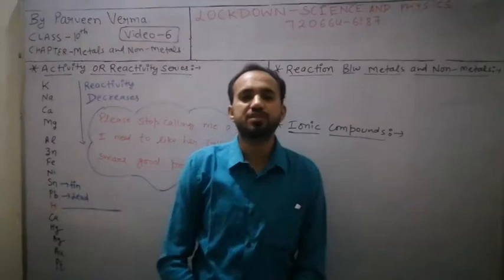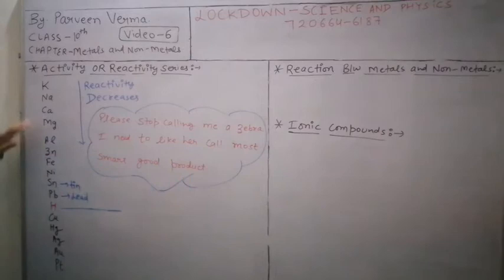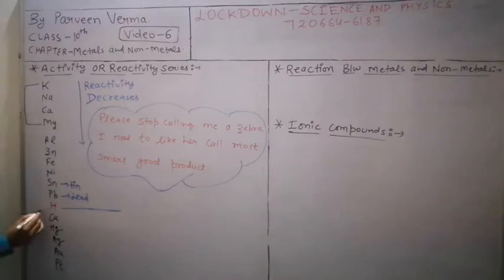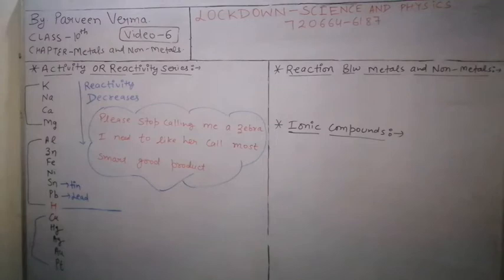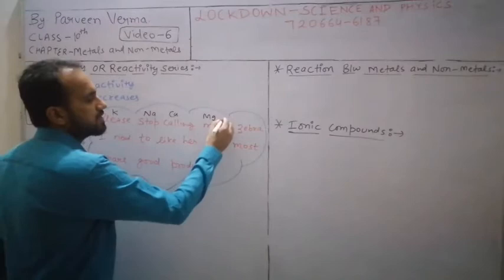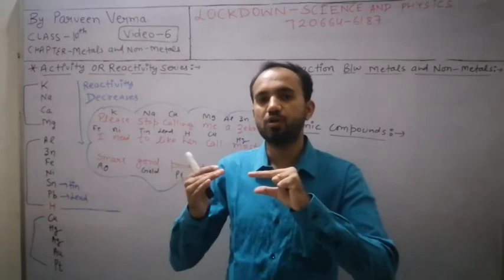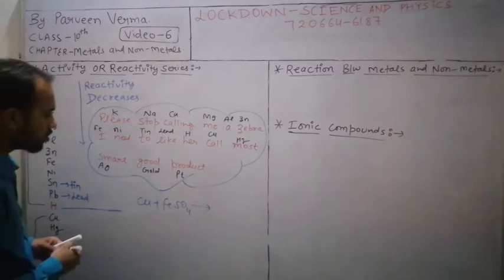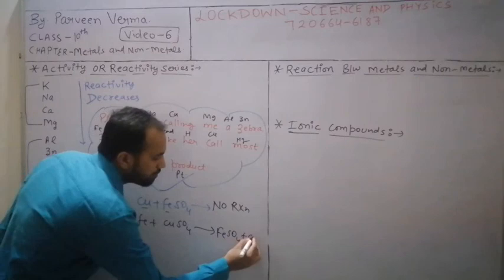vid 6 part 1(reactivity series)